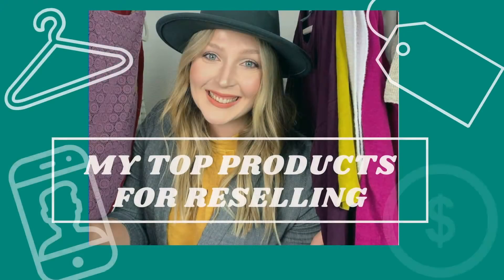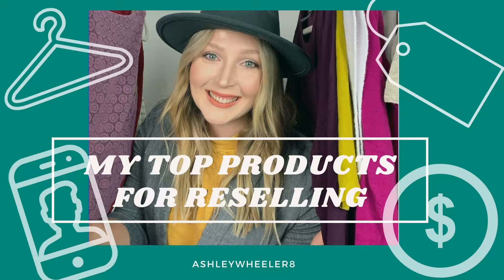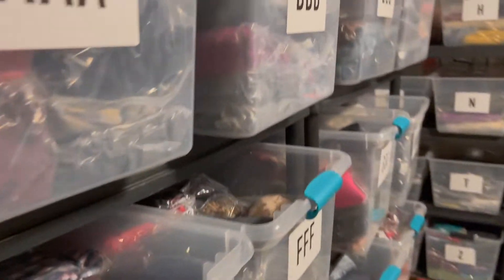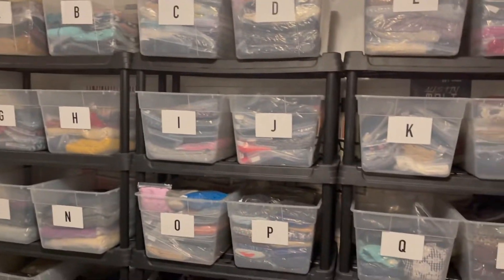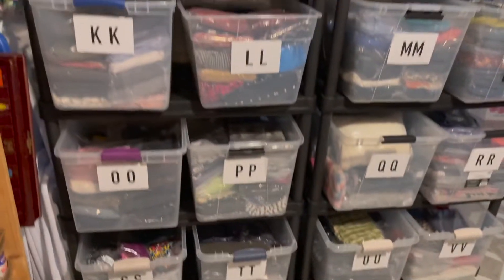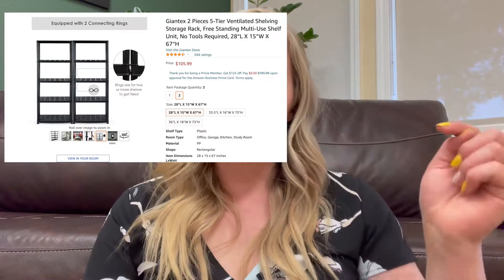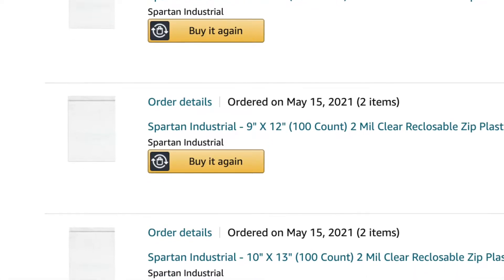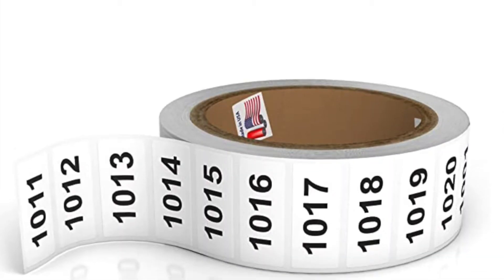Supplies to help you with your reselling business- My 2021 Product Guide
These are the supplies I can't live without. They positivity impact my reselling business daily. If you are ready to invest in your business check out this list of supplies.

If you are new to my channel, WELCOME! Here you'll find out items I'm selling in my store, fun travel to thrift trips and other tips and tricks that will benefit growing an eBay or Poshmark store.

🚨RESELLING ESSENTIALS:
Ringlight for photos
2 LED Strip Lights
Steamer for clothes
Clothing rack I use
Tote Shelf
Shoe Shelf
Recloseable Zip Block Bags 8X10, 9x12, 10x13 & 12x15
SKU Number Stickers
All the rest of the products and tools I use daily for my business can be found

📈I was interviewed with Poshmark the NASDAQ show!

💌 P.O.Box 774
Umatilla, OR 97882

By using the links I will receive a small kickback at NO additional cost to you, which is AMAZING!! I appreciate your support. I truly love adding value to your life.

ashleywheeler8, ashleywheelerof8, sell clothes, full time reseller, thrift haul to resell, reseller thrift haul, womens clothes to resell, ebay selling, poshmark haul, reselling clothes on poshmark, reseller thrift with me, reselling goodwill finds, poshmark ebay reseller, sell goodwill clothes for profit, work from home mom, make money online